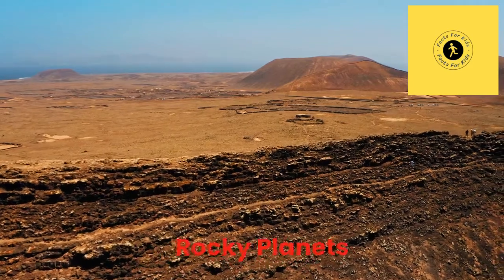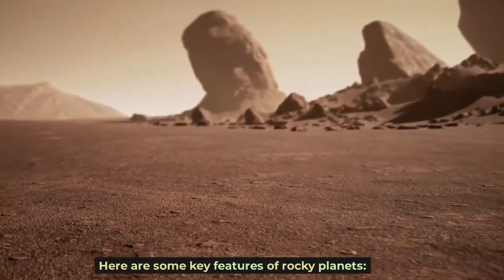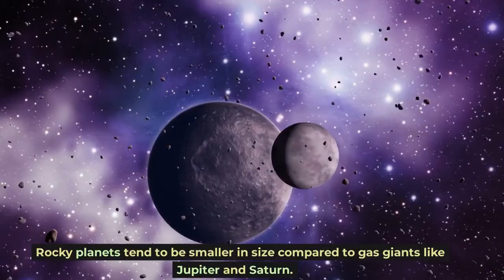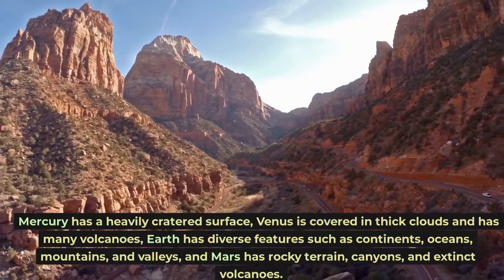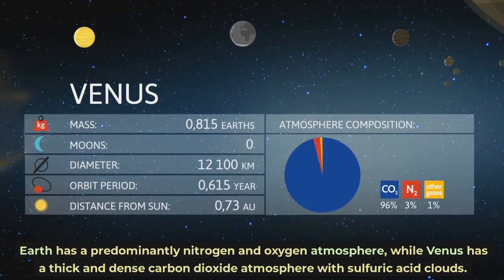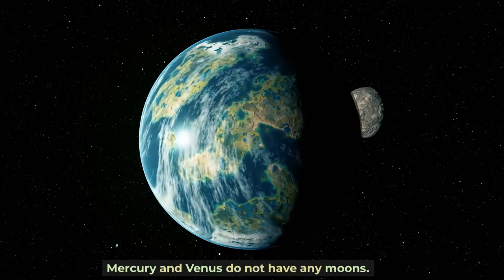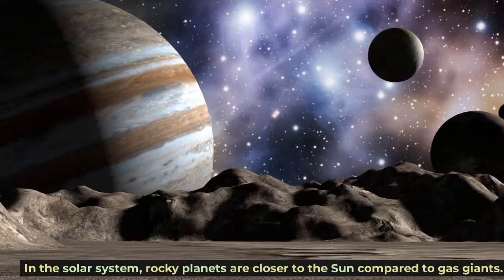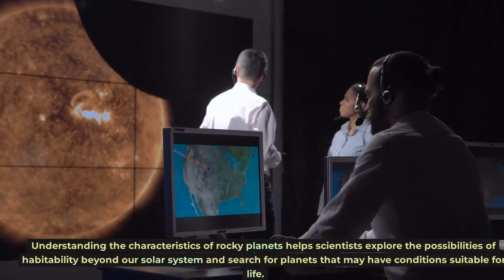Rocky Planets: A Fun Guide For Kids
Kids informative videos, Preschool content. Rocky planets, also known as terrestrial planets, are a type of planet that primarily consists of solid rocky material. These planets are characterized by their dense composition, which includes elements such as silicates and metals. The four rocky planets in our solar system are Mercury, Venus, Earth, and Mars.
Rocky planets, also known as terrestrial planets, are a type of planet that primarily consists of solid rocky The four rocky planets in our solar system are Mercury, Venus, Earth, and Mars.

Rocky planets for kids. Kids preschool content. Learn all about the rocky planets such as earth, Venus, mars and mercury. Facts about rocky planets for kids. Planets for kids.
00:00 Rocky Planets
00:22 Key Features
00:45 Shape and Size
01:01 Surface
01:24 Atmosphere
01:47 Moons
02:03 Life On Rocky Planets
02:39 Why Scientists are exploring Rocky Planets?